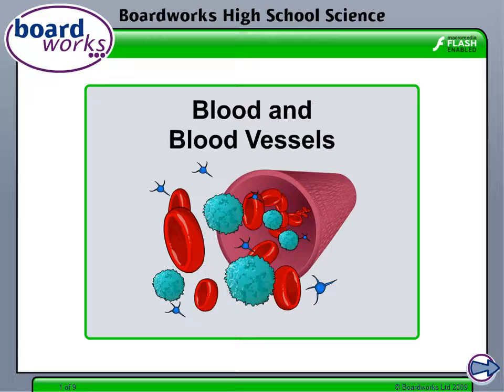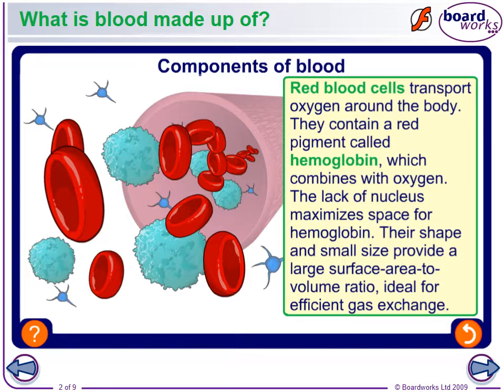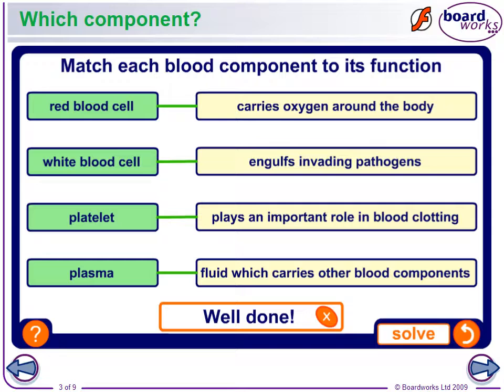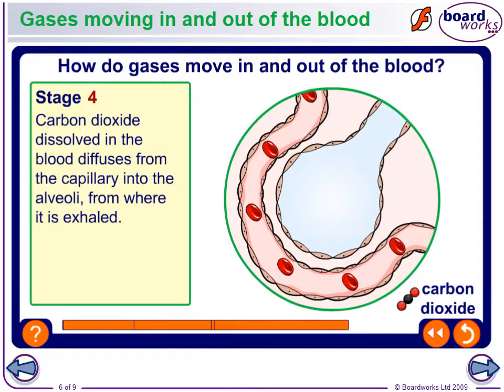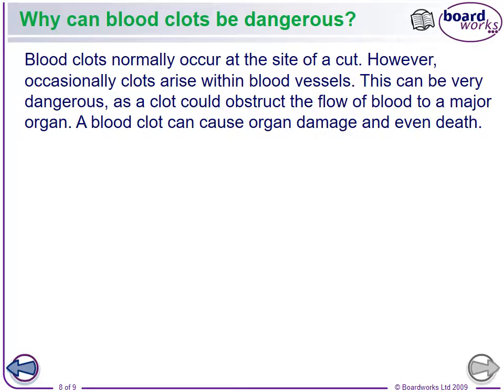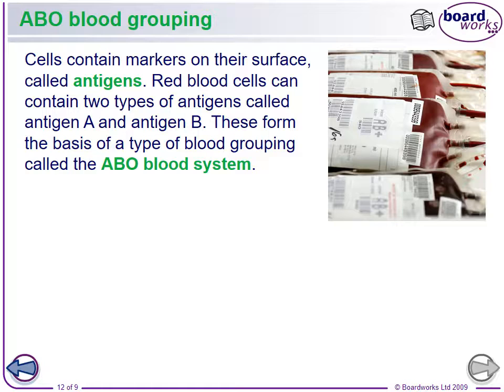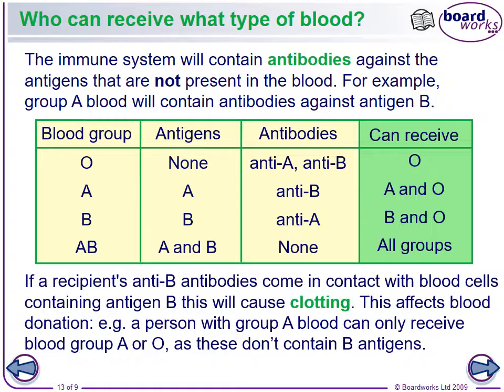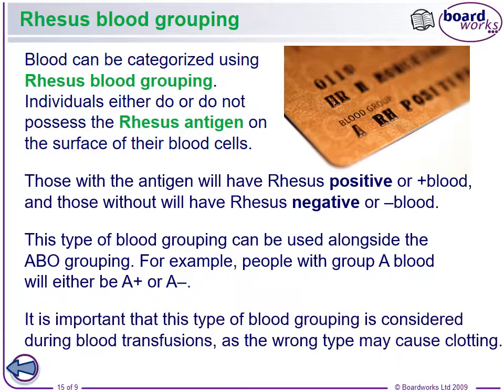Anatomy Blood Unit 2 recording